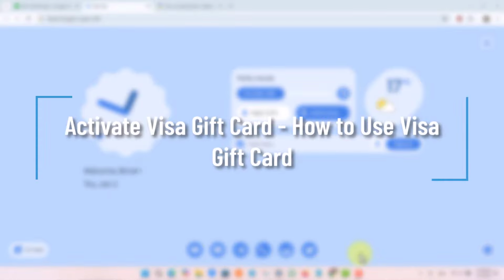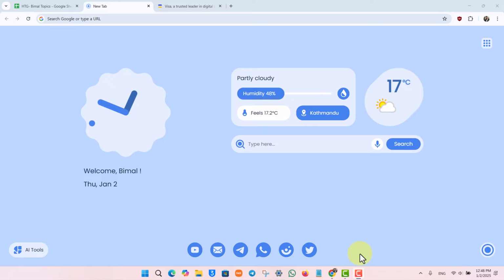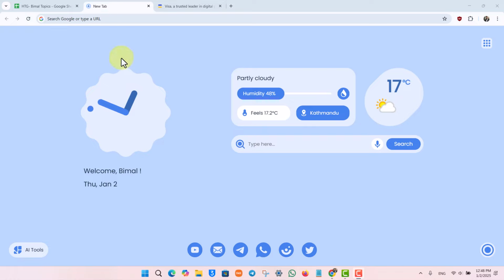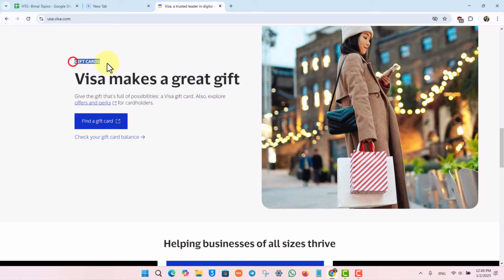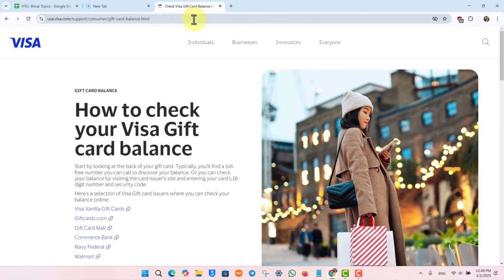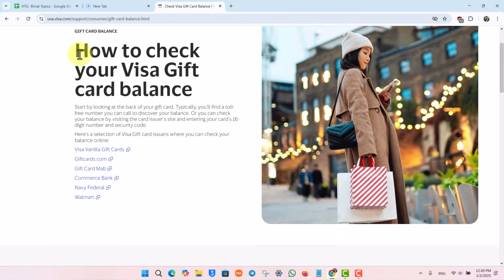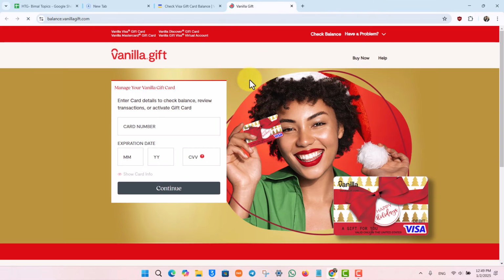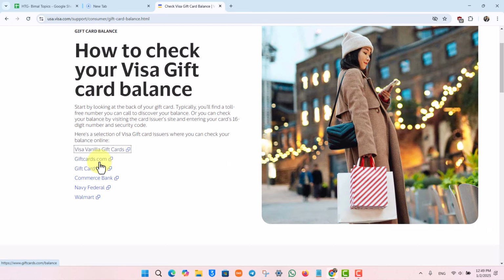Activate Visa Gift Card - How to Use Visa Gift Card !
Activating your Visa gift card is a straightforward process, but the steps may vary depending on the type of card you have. Visa gift cards are issued by various providers, including Vanilla, giftcards.com, Commerce Bank, Navy Federal, and Walmart, each with its own activation method. This video walks you through the general process of activating your Visa gift card and preparing it for use.

To begin, identify the issuer of your gift card. This information is typically printed on the back of the card, along with a website or phone number. Once you know the issuer, visit their official website or the general Visa gift card portal at usa.visa.com. Navigate to the "Gift Card" section, where you'll find options for checking balances and activating cards. Choose the appropriate option based on your card issuer.

For Vanilla gift cards, for example, clicking the link will redirect you to the Vanilla Gift Card website. There, you'll need to input your card number, expiration date, and security code. Once entered, follow the prompts to activate the card. Similar steps apply to other providers like giftcards.com or Commerce Bank. If your card was purchased from Walmart, you may also have the option to activate it in-store at a customer service kiosk.

Some Visa gift cards are automatically activated upon purchase. However, if you’re unsure, it’s always a good idea to check via the issuer’s website or customer service. Once activated, your gift card is ready for use, and you can proceed to shop online or in stores.

Activation ensures that your Visa gift card is linked to your account and ready for secure transactions. By following these simple steps, you can avoid issues at checkout and enjoy the convenience of using your gift card.

Timestamps:
0:00 Introduction
0:03 Overview of Visa gift card activation
0:05 Identifying your Visa gift card issuer
0:09 Navigating to usa.visa.com
0:16 Finding the "Gift Card" section for activation
0:25 Steps for activating Vanilla gift cards
0:39 Activating giftcards.com gift cards
0:50 Options for Commerce Bank, Navy Federal, and Walmart cards
1:04 Tips for resolving activation issues
1:09 Closing remarks and additional support